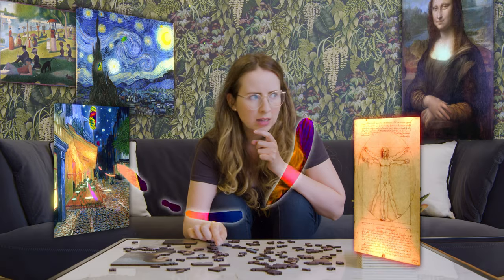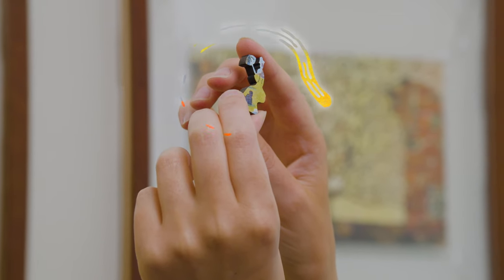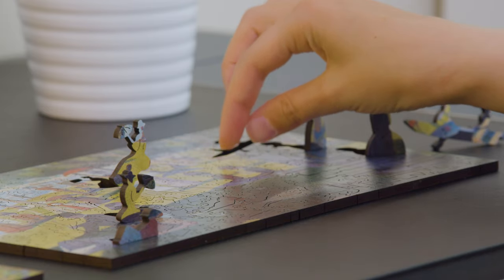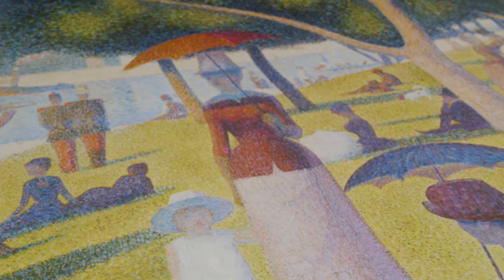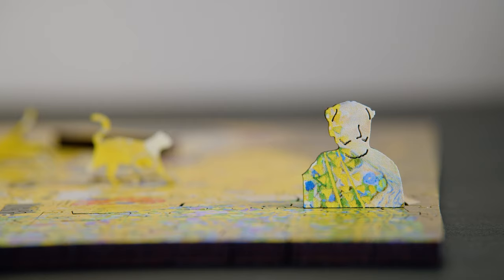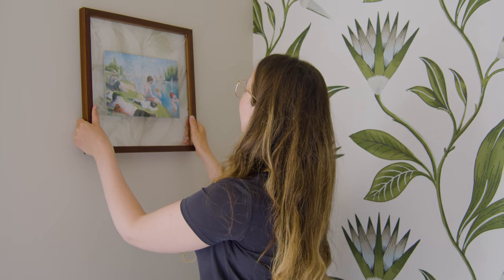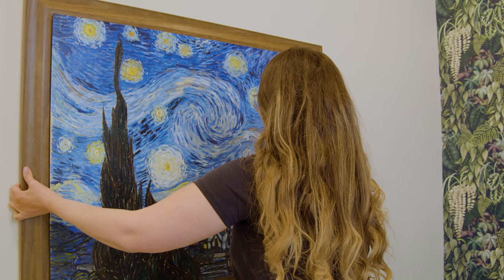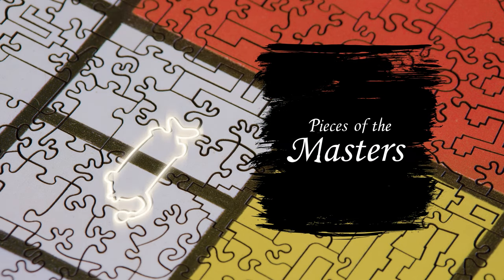Pieces of the Masters Kickstarter Trailer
Now available on Indiegogo InDemand!